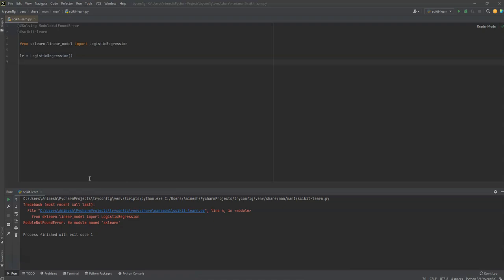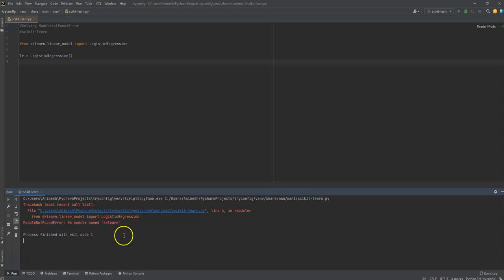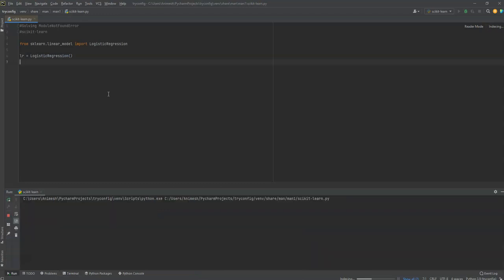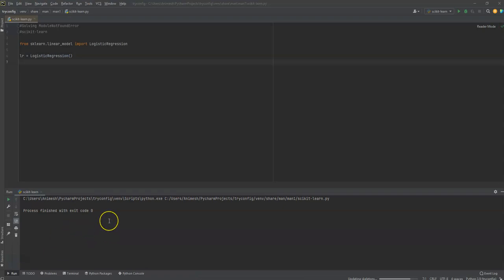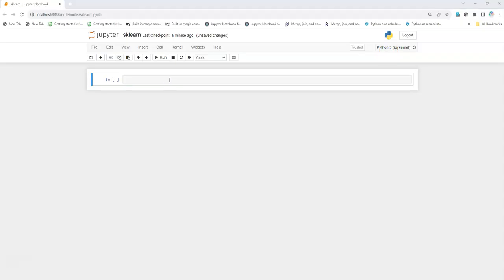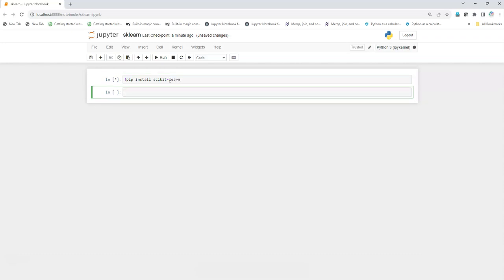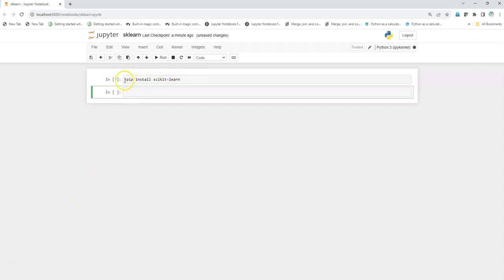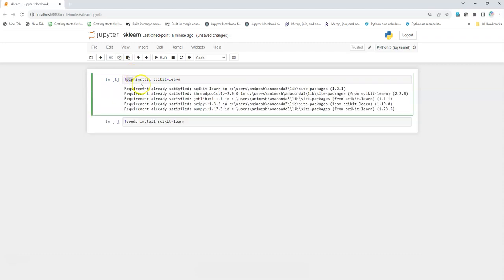Module Not Found Error : No module named 'sklearn' in python | pycharm | jupyter notebook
In this video, learn how to solve Module not found error in python. No module named sklearn is solved here.